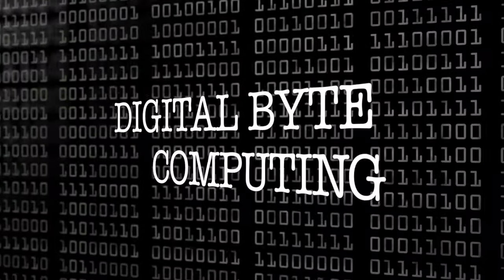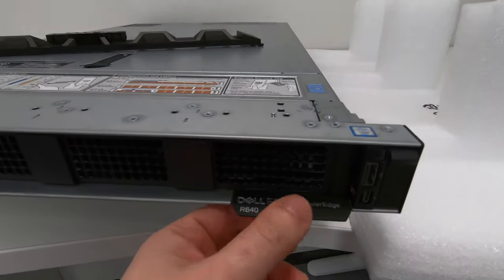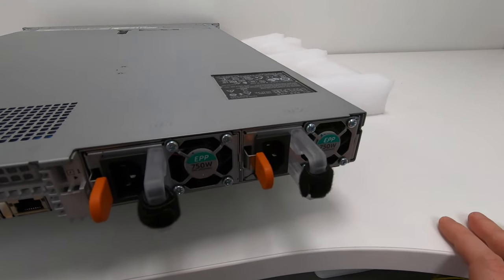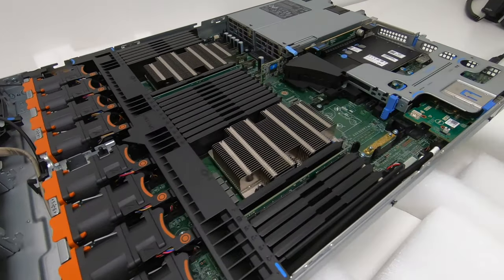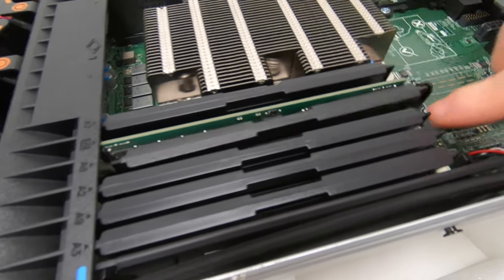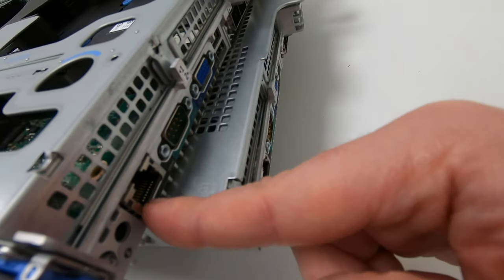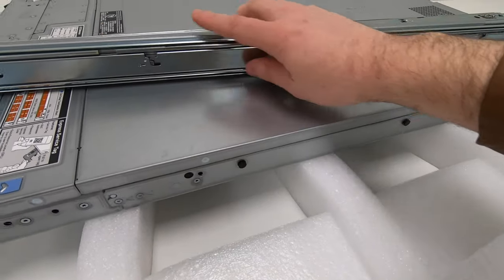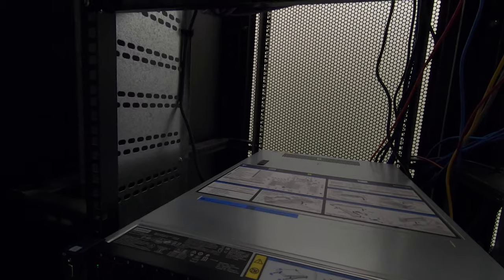Review of the DELL EMC POWEREDGE R640 Rack Server | 1RU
🔸🔸 MY GEAR 🔸🔸